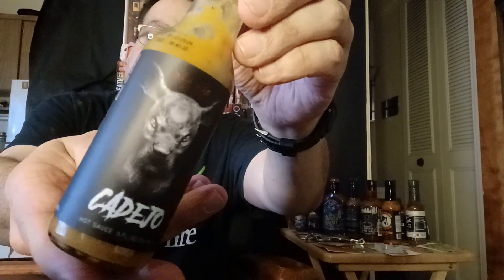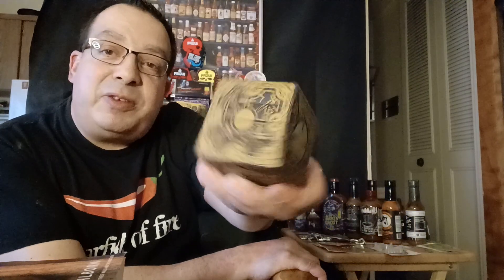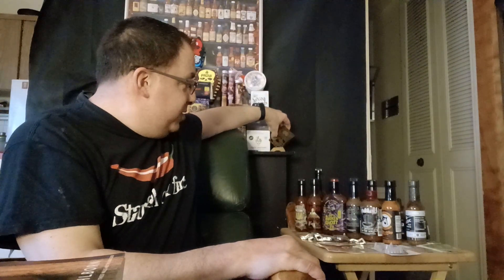Cadejo review. #3 on hot ones S20.